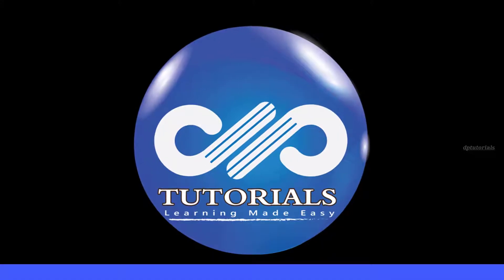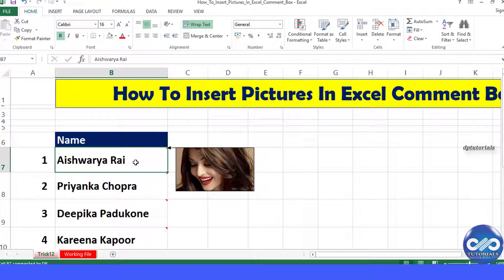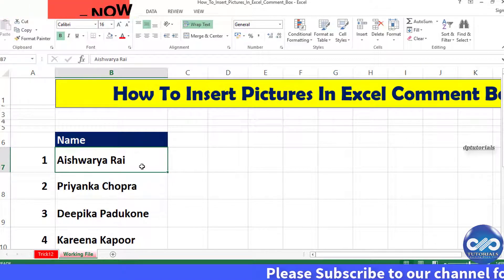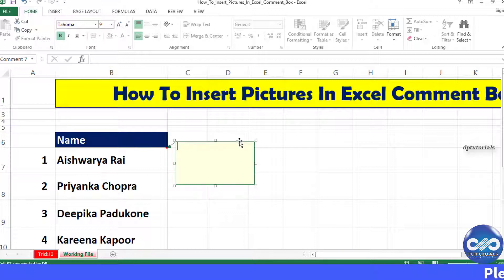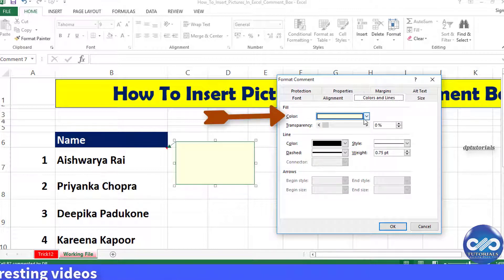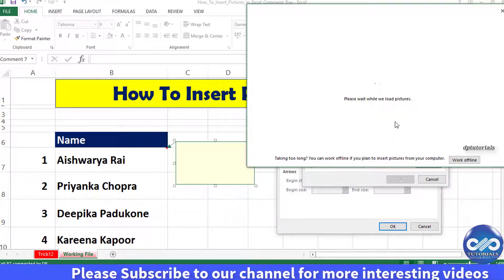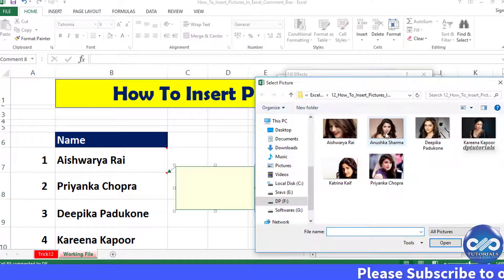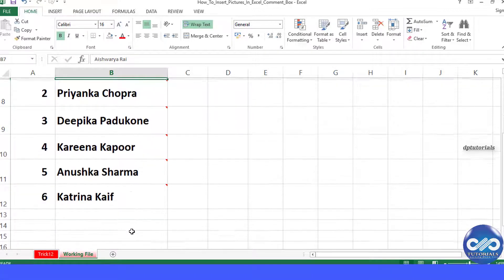Excel Tricks: How To Insert Pictures In Excel Comment Box || Excel Tips || dptutorials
In this Video Tutorial, let us learn how to insert pictures in excel comments box.

Whenever you hover the mouse over a cell that has a comment, it would show the picture within it.

In this example, I have list of some Actress of Bollywood, with their picture in the cell's comment box as shown here.

Now, let's watch the video and see how to do this trick.